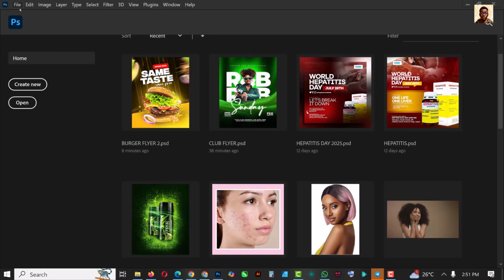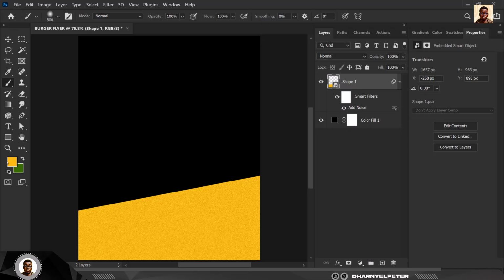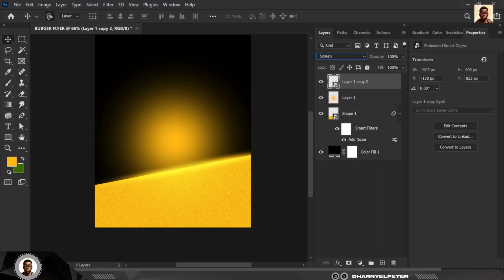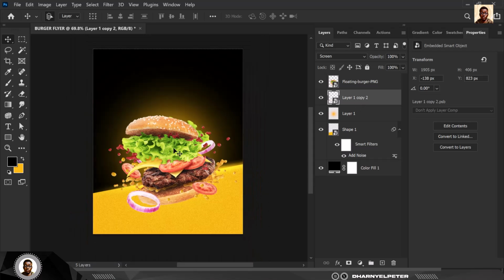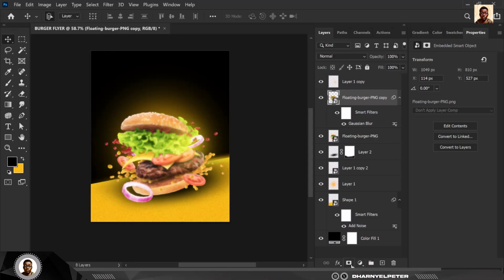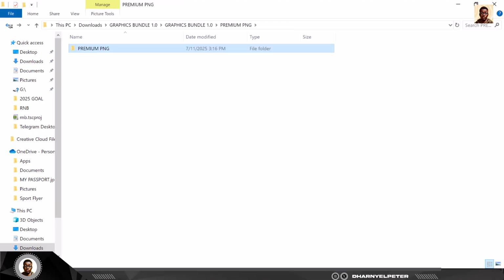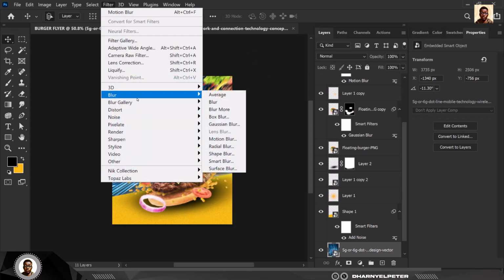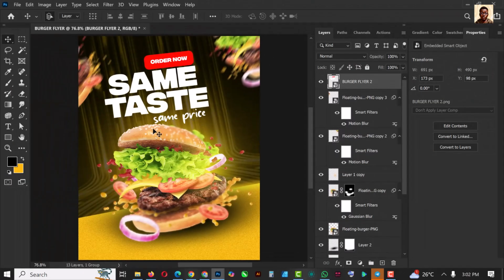HOW TO DESIGN A SOCIAL MEDIA FLYER IN PHOTOSHOP (BURGER FLYER) 2025